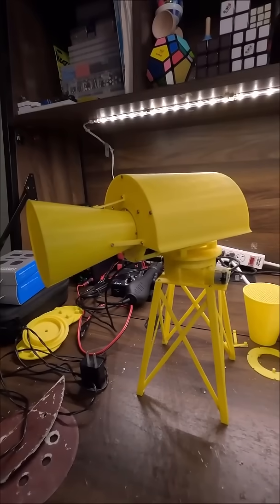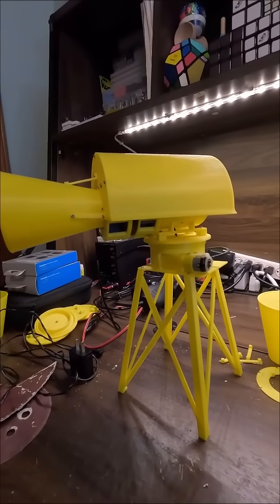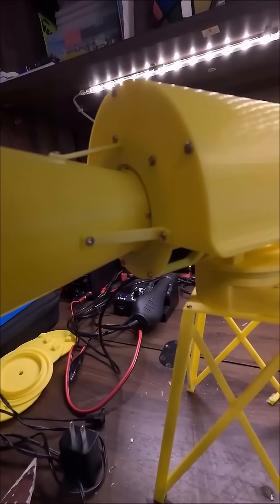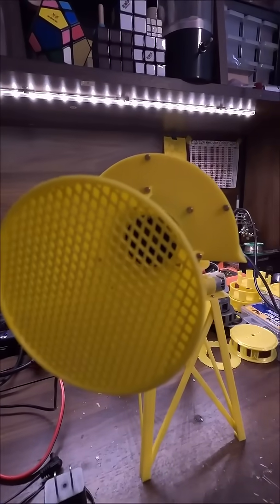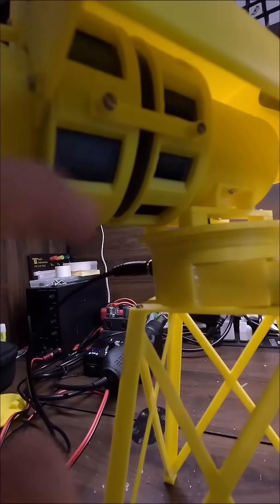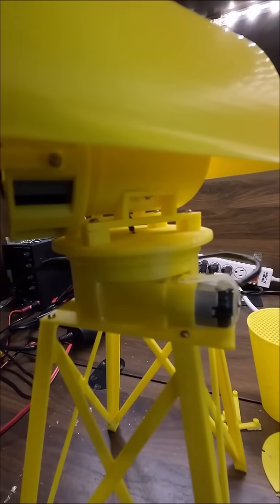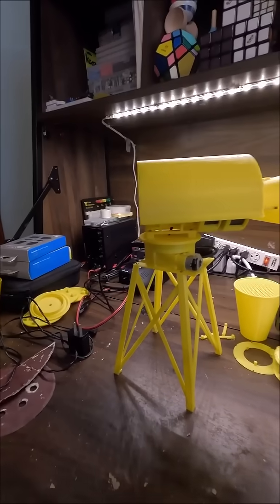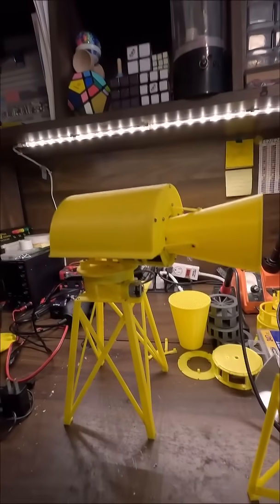FULLY REVAMPED Mini H.O.R. Super Sirex Quick Overview/Test!!!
Yippee, she's done!! My Mini H.O.R. Super Sirex has been officially fully revamped, meaning I will likely never tweak the files again, as the new and improved ones are proving to be working amazingly! The new changes are a new horn mounting system, higher quality rotors and stators, as well as a rotator that can now hold the weight of this entire siren without ever sagging!

If anyone who has printed this siren for themselves is having any problems with the rotator or core, I recommend giving the new files a try!

PLEASE DO NOT COPY CONTENT IN THIS VIDEO WITHOUT MY PERMISSION. Small parts of this video in YouTube Shorts are allowed.